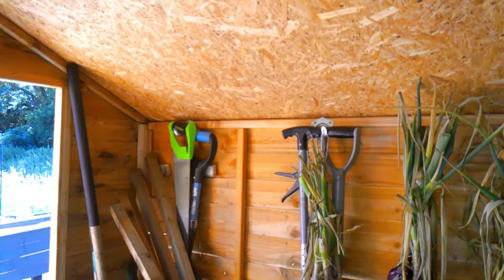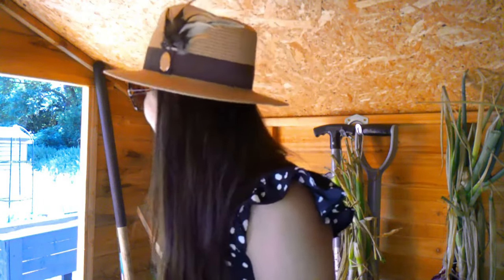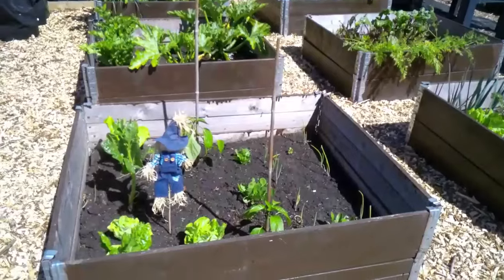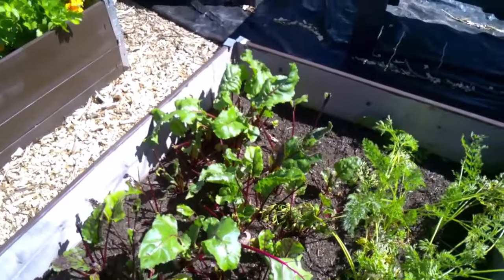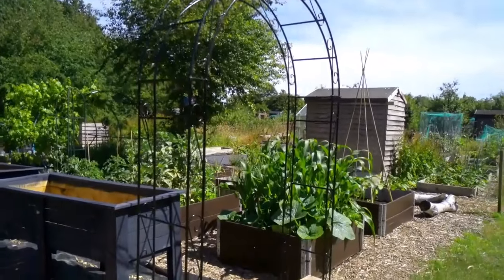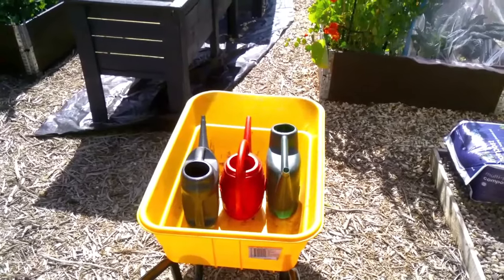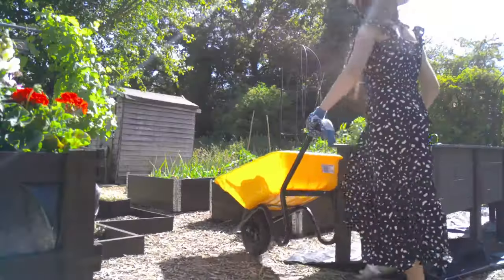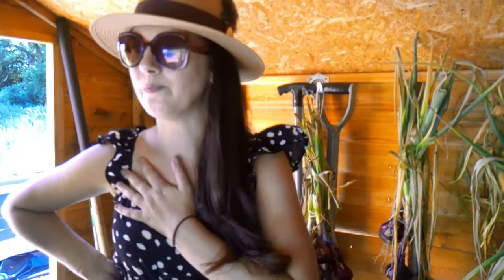MY FIRST ELEPHANT GARLIC! / ALLOTMENT GARDENING FOR BEGINNERS.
If you are new here, My name is Lucia and this is my Allotment Journey.
My 10 x 14 meter plot is based in Buckinghamshire, grow zone 7.

I harvest my very first elephant garlic the other, which with all the excitement I totally forgot to film!!

THANK YOU TO ALL THAT DO TAKE THE TIME TO WATCH AND COMMENT, I REALLY APPRECIATE IT.